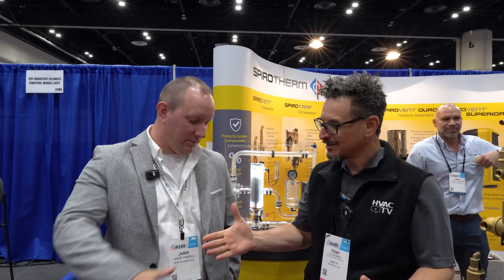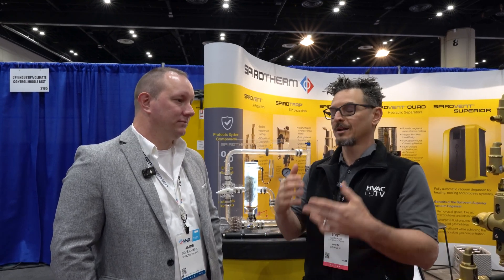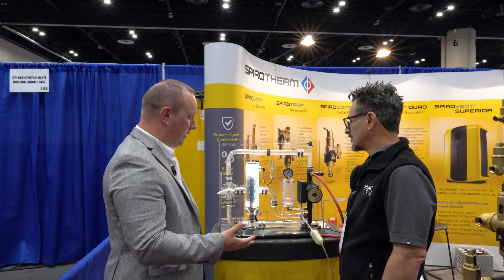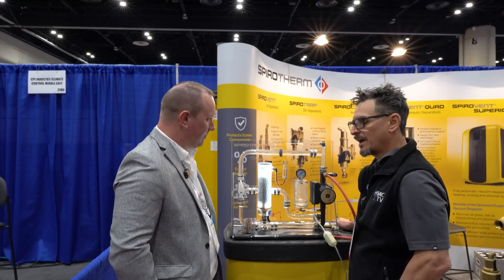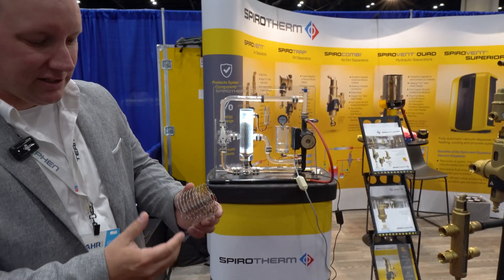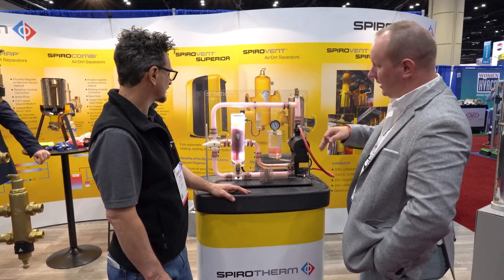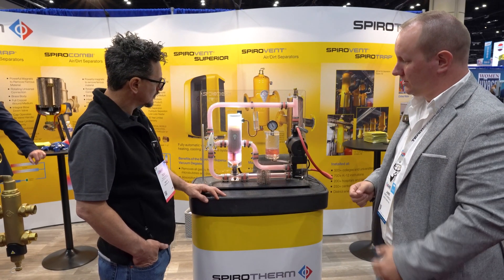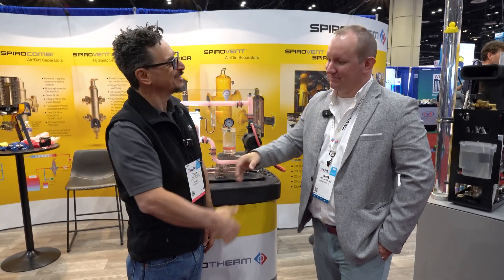Eliminating Air in Hydronic Systems: Live Demo from AHR 2025!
Join us live from the 2025 AHR Expo in Orlando as we talk with Jamie from Spirotherm about the critical role of air removal in hydronic systems. In this hands-on demo, we break down how eliminating air from chilled water, heating loops, and glycol systems boosts efficiency, reduces corrosion, and prevents pump cavitation.

🚀 Key Topics Covered:
✅ Why air in water reduces HVAC system efficiency
✅ How Spirotherm’s technology removes air and dirt from water
✅ Live demonstration of air removal in action

If you're in the HVAC industry, this is a must-watch! Check out the link below for more details on Spirotherm’s solutions.